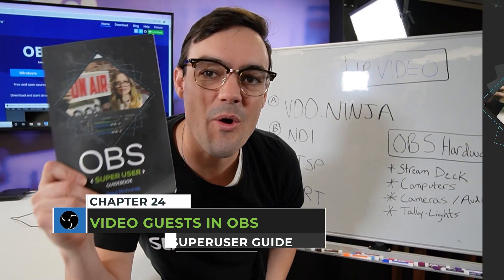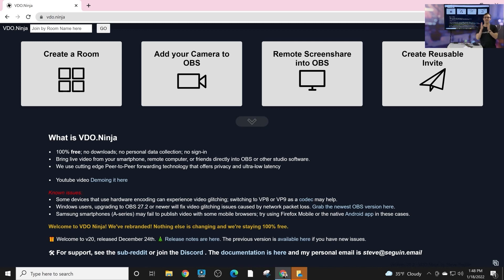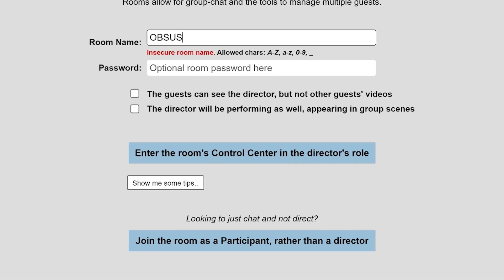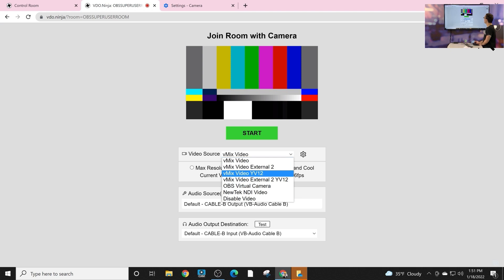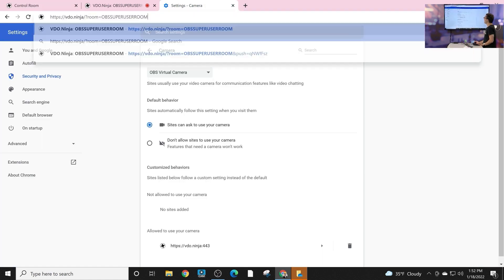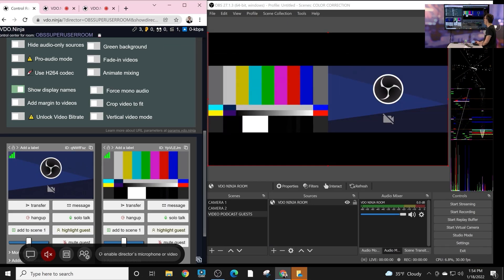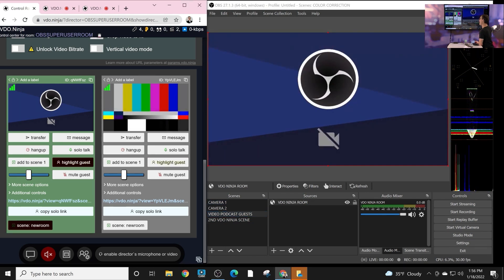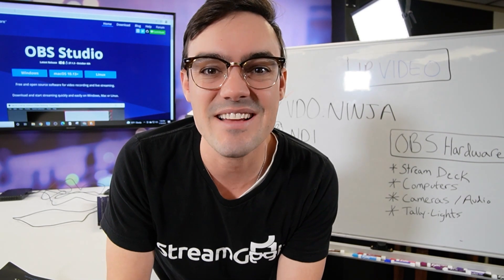Add Video Guests to OBS - VDO.NINJA - OBS Superuser Guidebook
VDO.ninja (formerly known as OBS.ninja) is a quick and easy way to add live video into your OBS production from a smartphone, a tablet or a remote computer. VDO.ninja is totally free and available as a free web service but it can also be customized and deployed on your own private server. The nice thing about VDO.ninja is that it has been designed around the OBS use case and has great documentation on how to use it to bring remote guests into your OBS production. The technology behind VDO.ninja is called WebRTC which is a free and open-source standard for online communications.

To get started you can visit VDO.ninja and Create a Room. When you are creating a room you can decide if you would like the guests to only see the director's video or if you would like the director to appear in scenes. Once you have created the room you will be given a link to invite guests. You will notice the developers have created over 30 ways to customize the guest experience including a pro-audio mode, 1080p 60fps video mode, low-CPU broadcast mode and much more.

While many people may use VDO.ninja to bring in remote guests into their production, the solution can be used for simple IP video solutions such as connecting the video from a smartphone into your OBS production. Here is a short list of use cases.

Allow your mobile device to be used as a wireless remote camera.
Pull in other people's video and audio for podcasting/broadcast (guest appearances)
For sharing high-quality and low-latency audio and video across the Internet and within LANs.
Bring a friend's remote game stream into your OBS and do side-by-side gaming together.
For high-quality audio streaming, including remote DJing
Wirelessly stream video from any pro camera using just a $10 Raspberry Pi and HDMI adapter.
For sending any streaming-data peer-to-peer over the Internet in a few lines of code, including JSON.
Use as a remote low-latency teleprompter feed.
Recording remote or local video at high quality without needing any downloads.